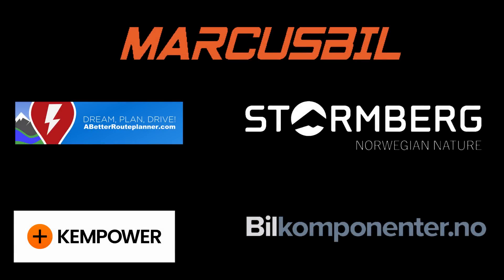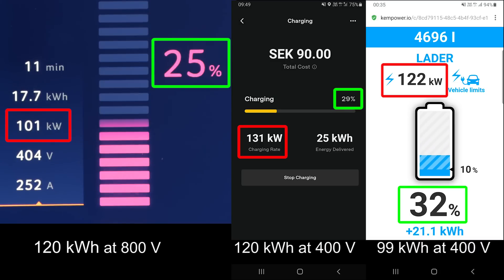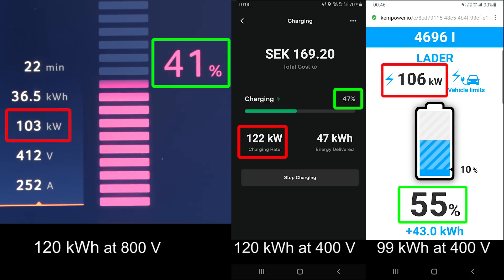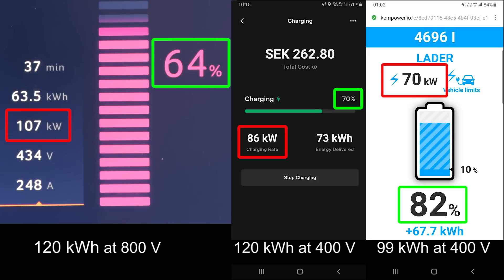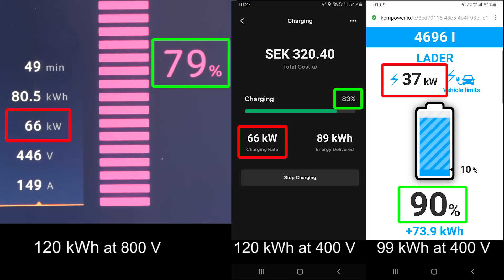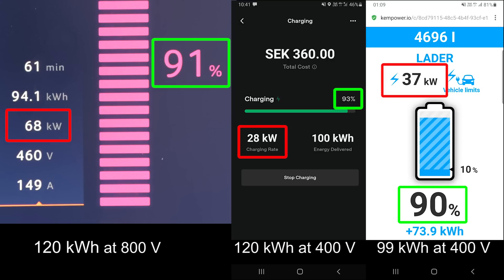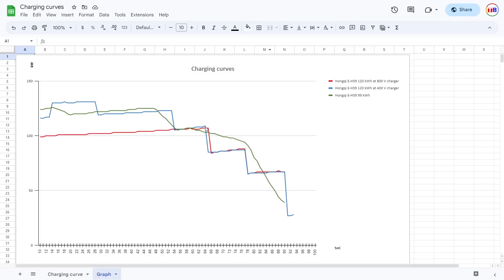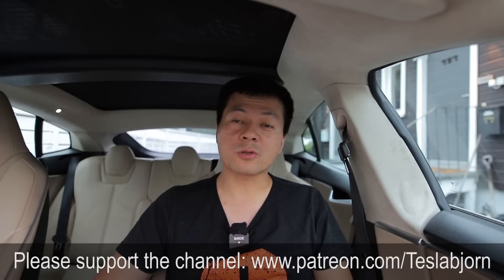Hongqi E-HS9 Exclusive+ 120 kWh charging test and 800 V bug explained